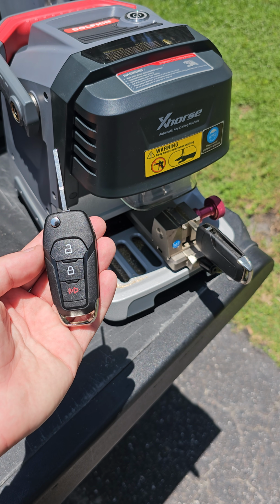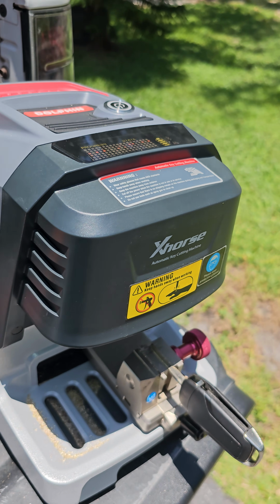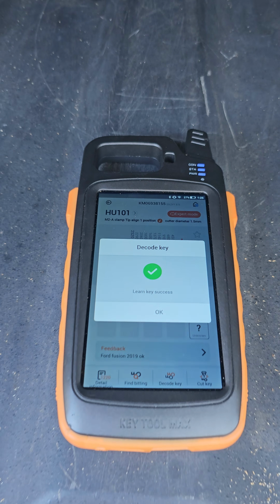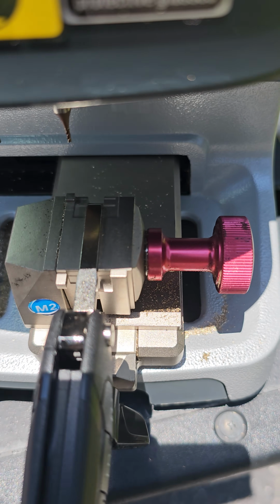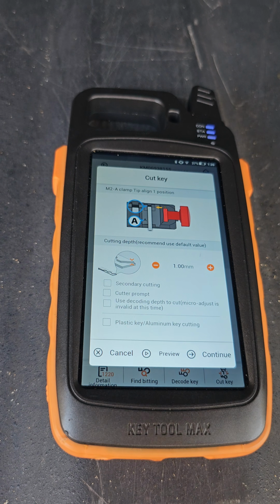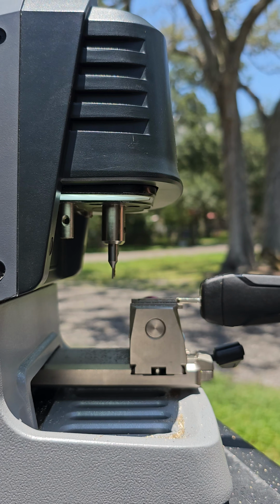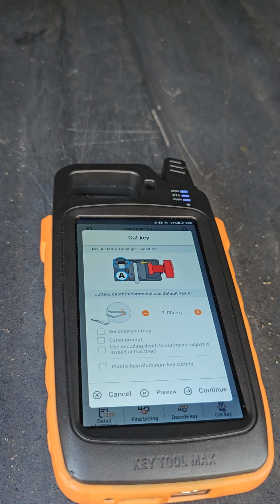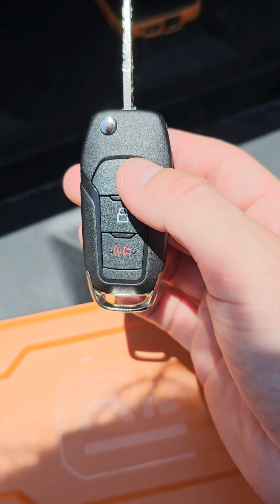Ford f150 Key cutting with Xhorse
Today we are cutting a spare key for this 2020 ford f150. I am making a video as this machine will many times destroy your key if you cut them with the plastic guard on. not all but many remote keys.